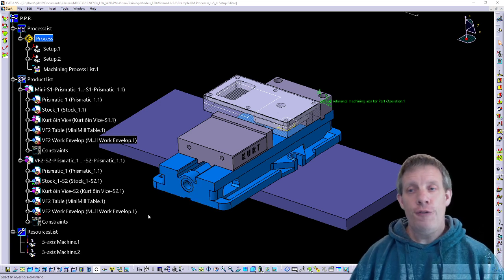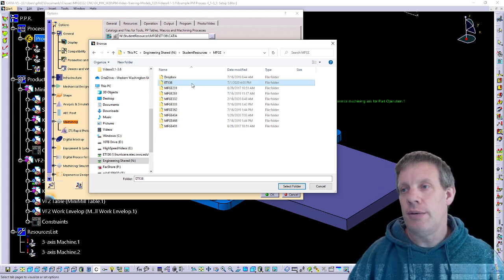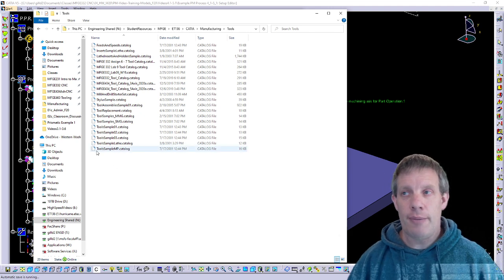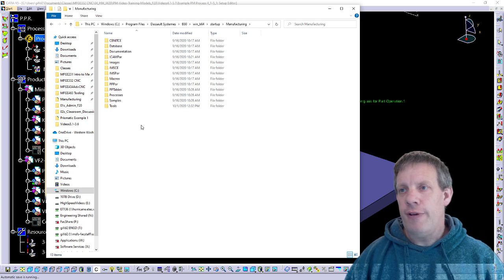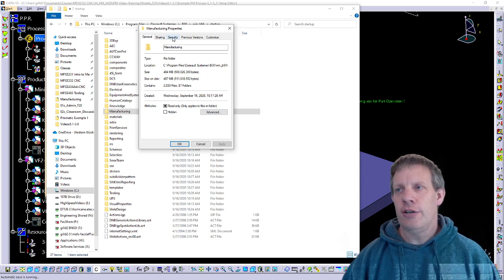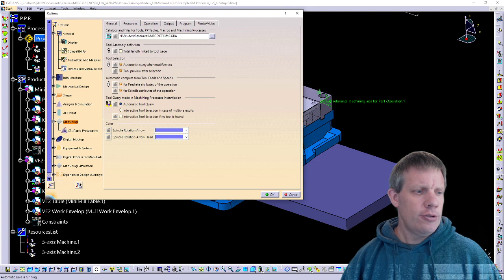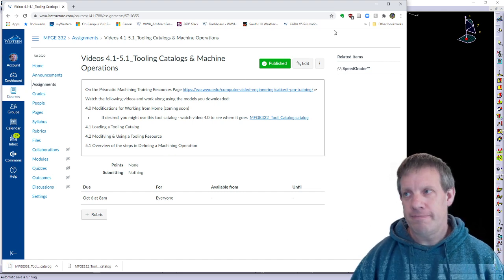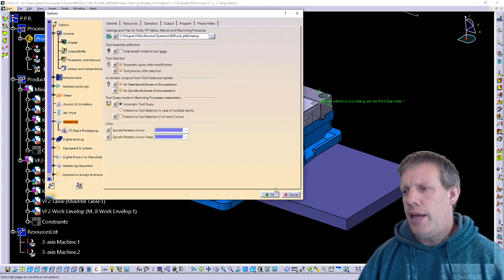4 0 Tool Catalogs From Home